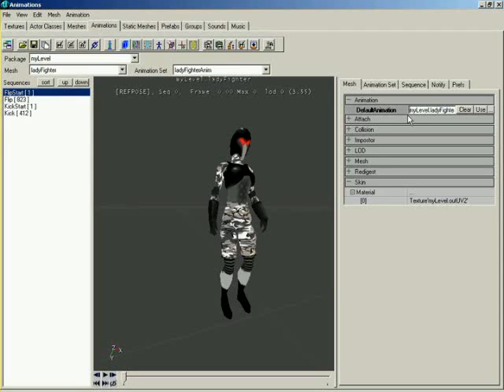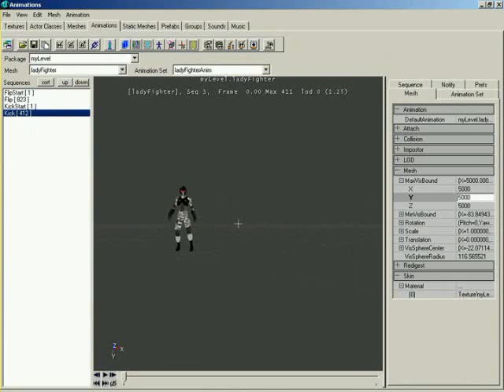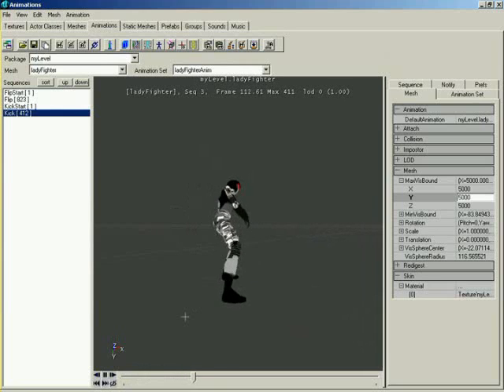UnrealEd 3.0 Matinee ImportingContent 2 of 2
Part 2 of importing content